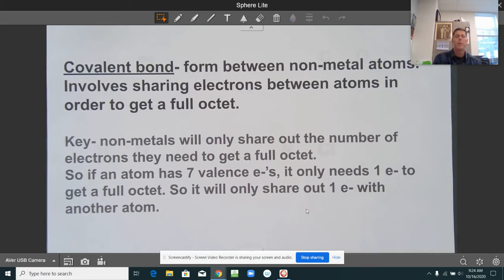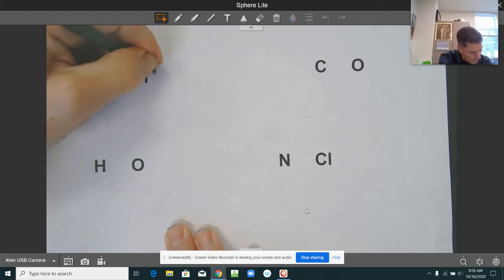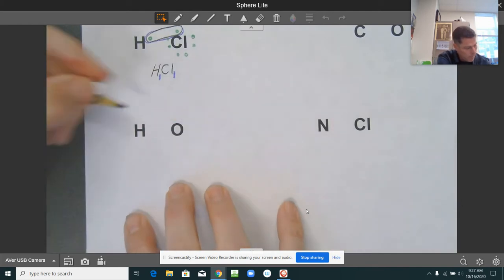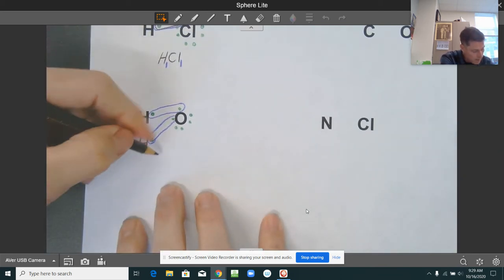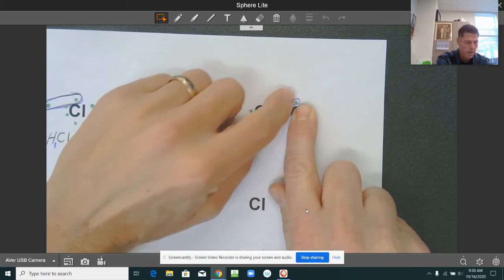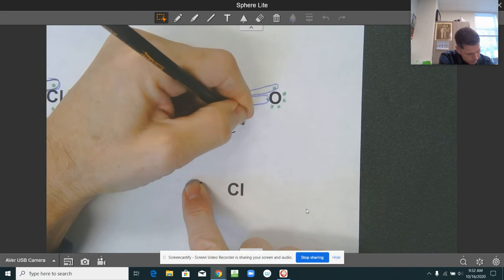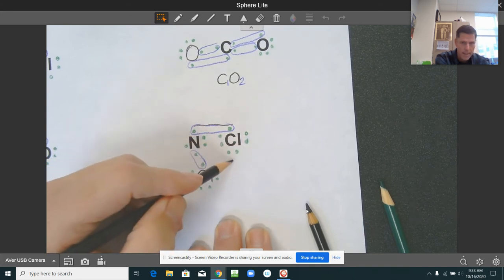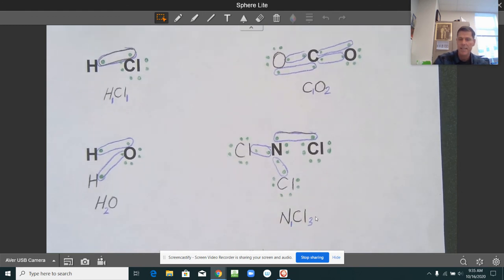Forming Covalent Compounds